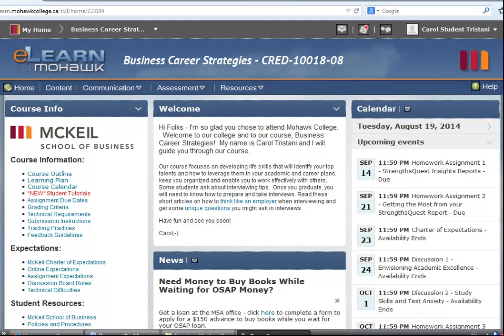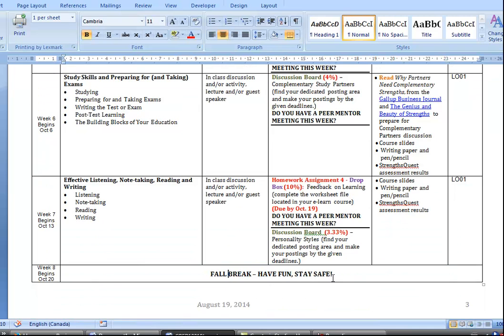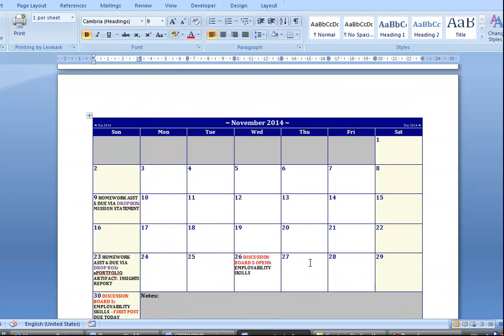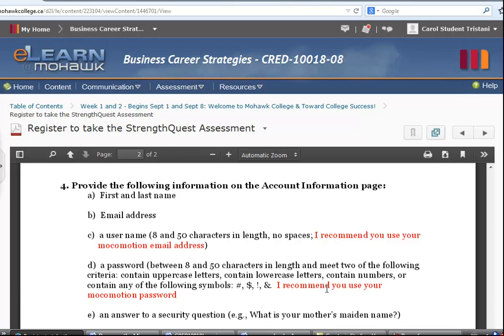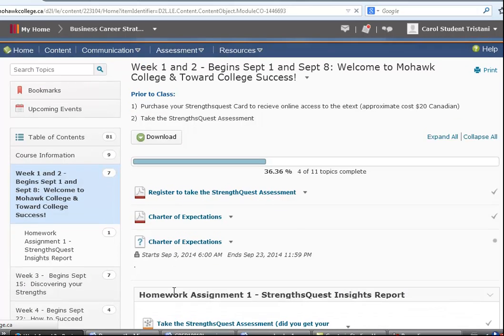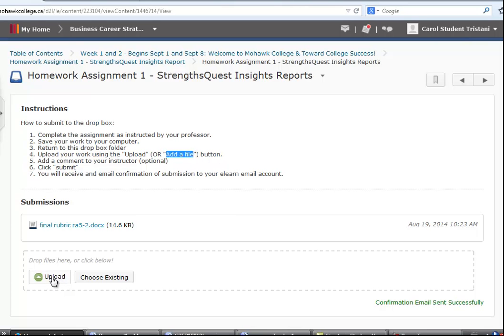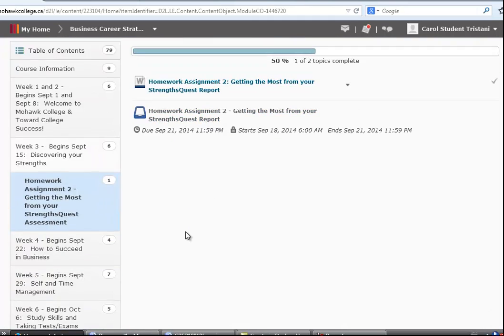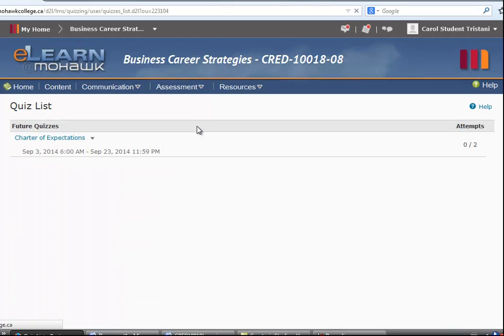How to Navigate your Elearn Careers Course